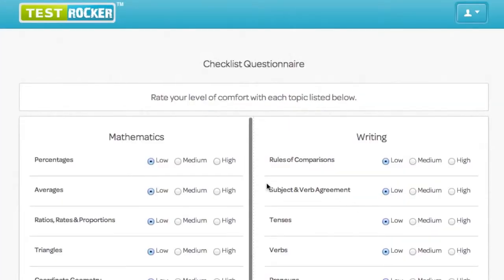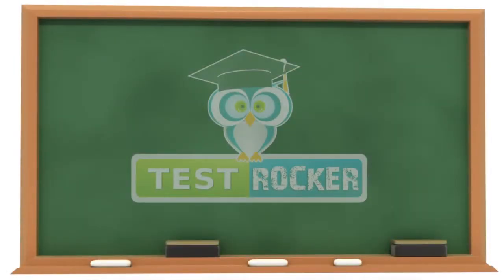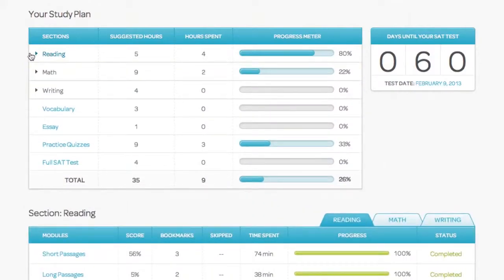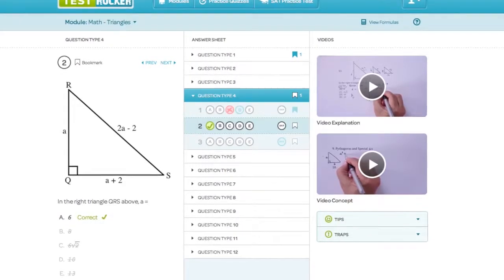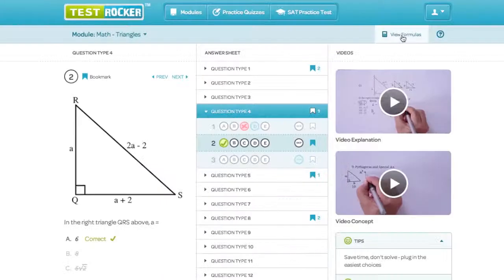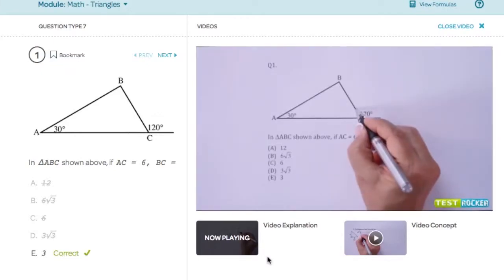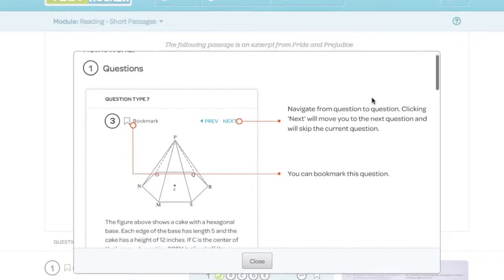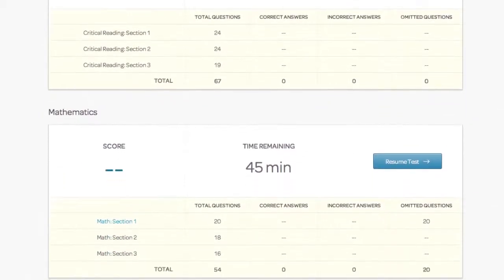How Does TestRocker Work?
Learn how to navigate the TR website before studying.